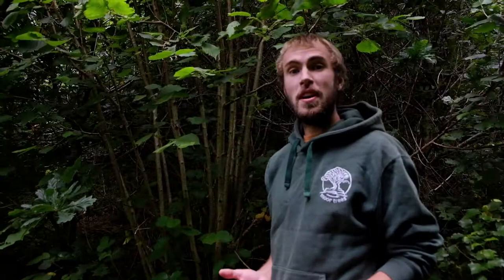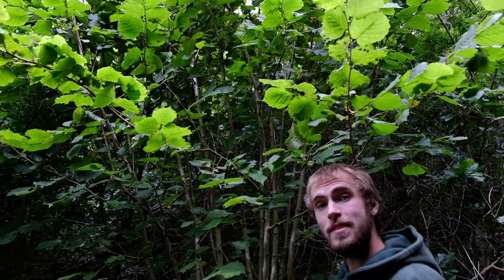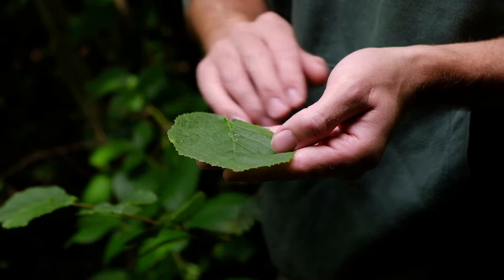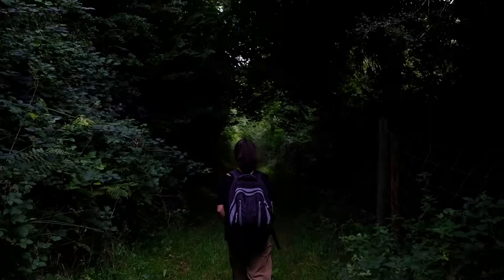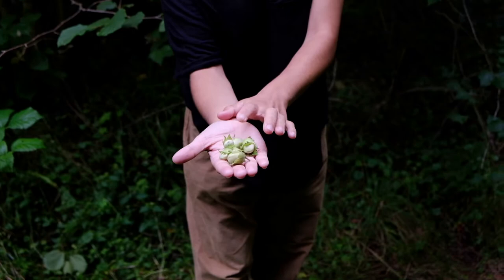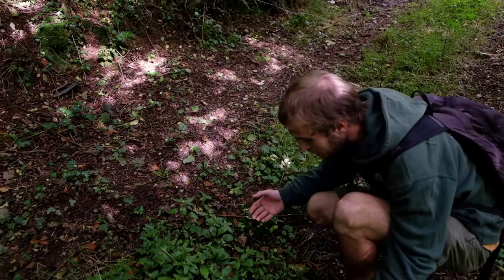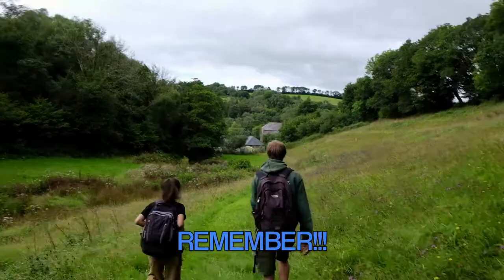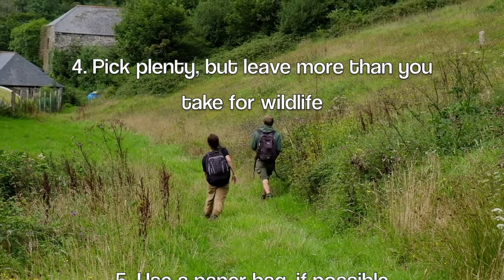Seed gathering with Laura and Kai - Hazel (Corylus avellana)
Learn how to collect seeds with our Young Ambassadors, Laura and Kai.

Be a Force For Nature by connecting with trees in your local area, learning how to gather seeds and grow them into trees, caring for your seeds to ensure they grow into a healthy tree.

Speaking: Laura Cosio and Kai Rawnsley
Camera work: Paula Ilut
Editing: Laura Cosio

Don't forge to share your photos and experience ForceForNature!